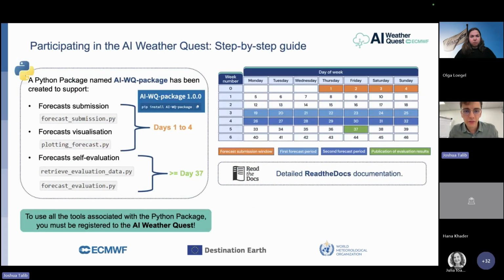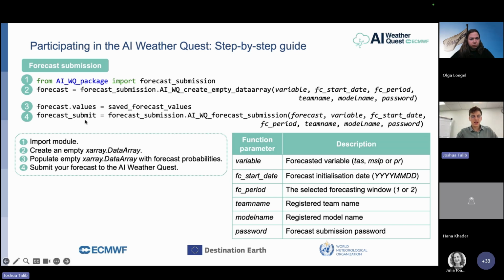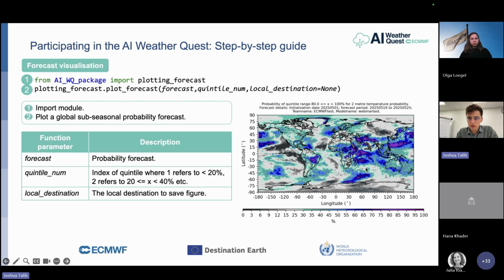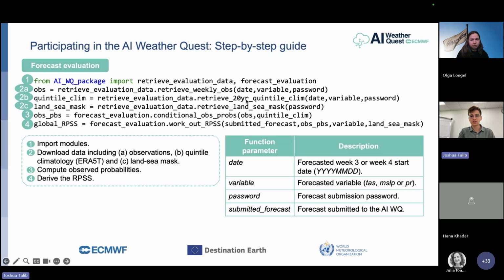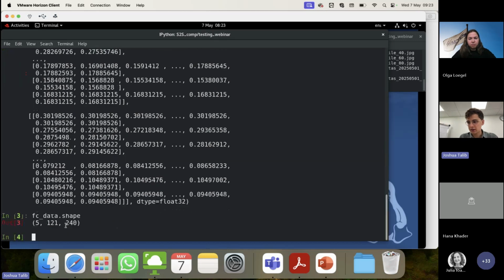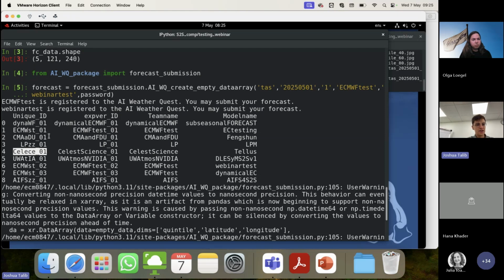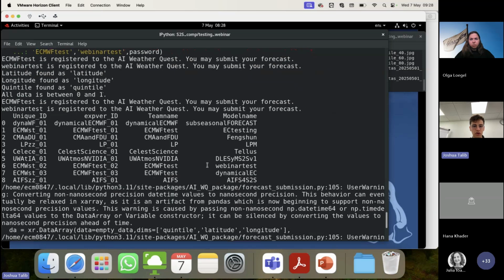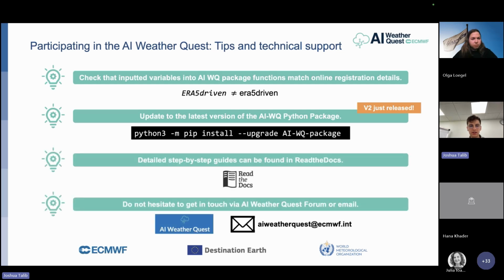AI Weather Quest step-by-step guide to using the Python package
The AI Weather Quest Testing Period Launch Webinar took place on 7 May 2025 and featured a step-by-step guide on using the Python Package to submit, self-evaluate and visualise forecasts.

Speaker: Joshua Talib (ECMWF)